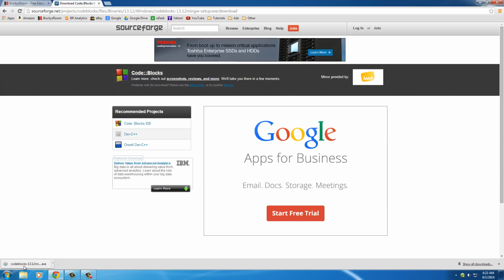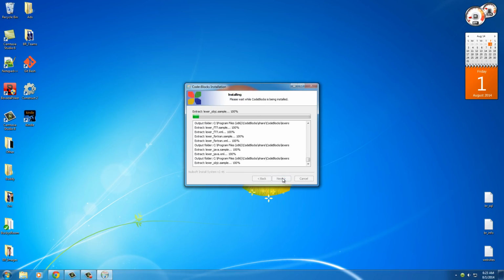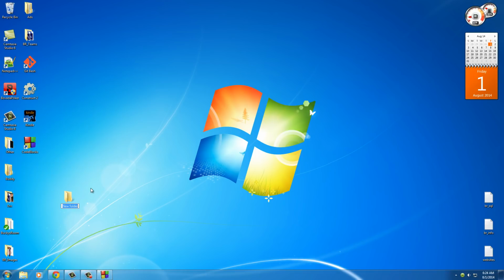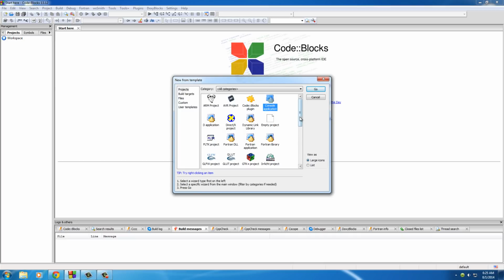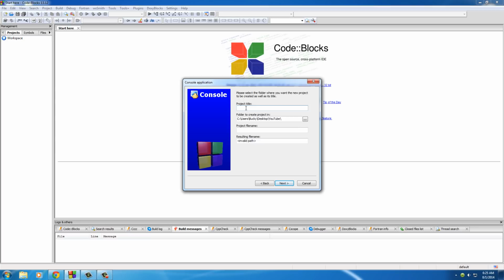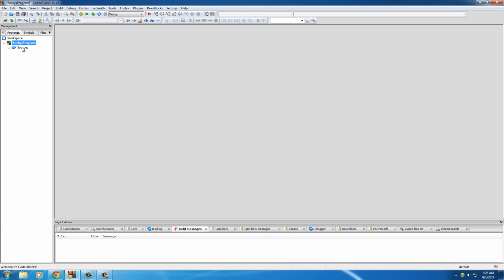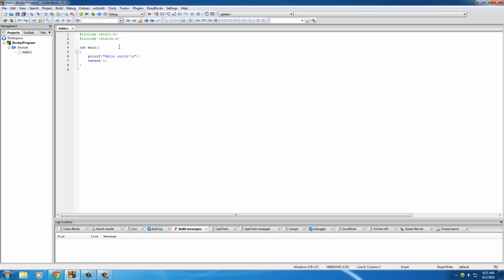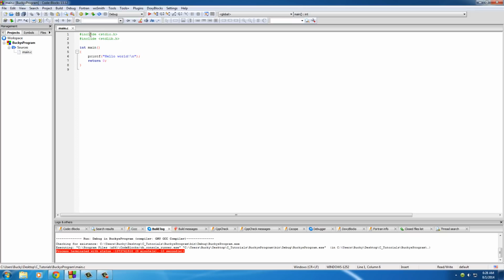C Programming Tutorial - 2 - Setting Up Code Blocks